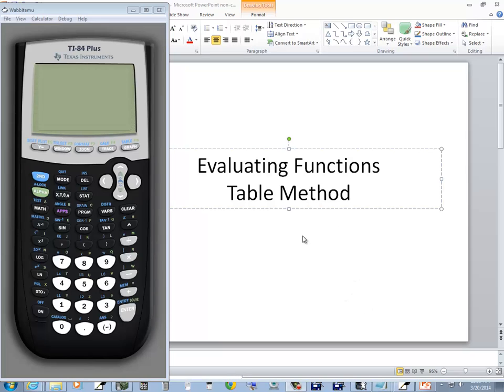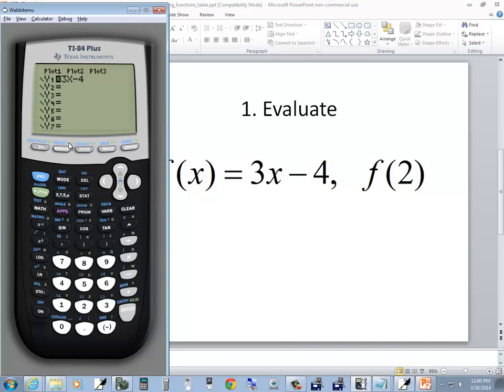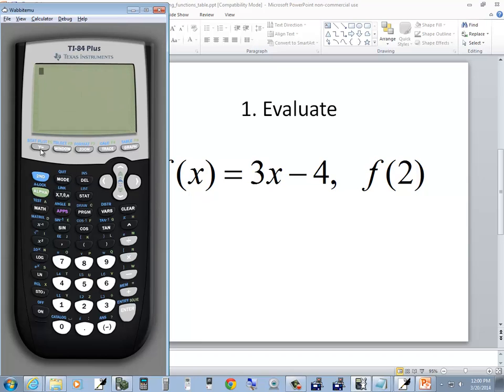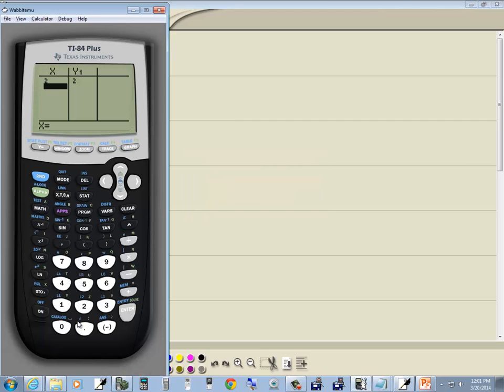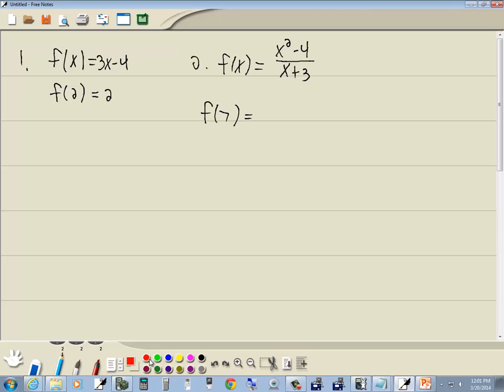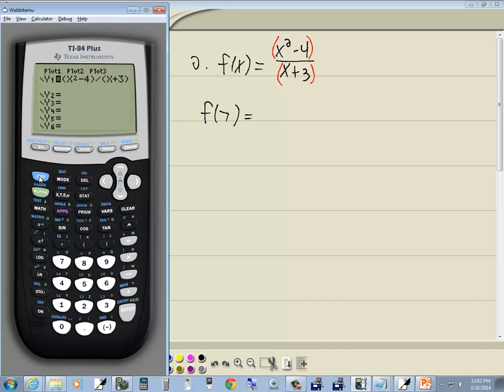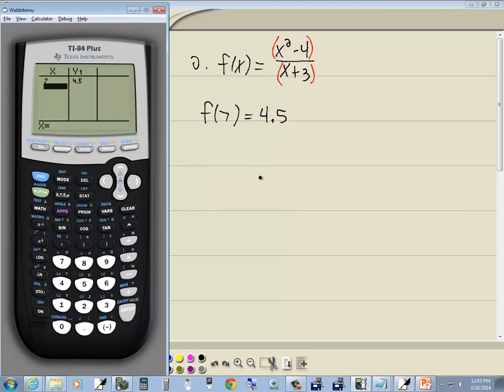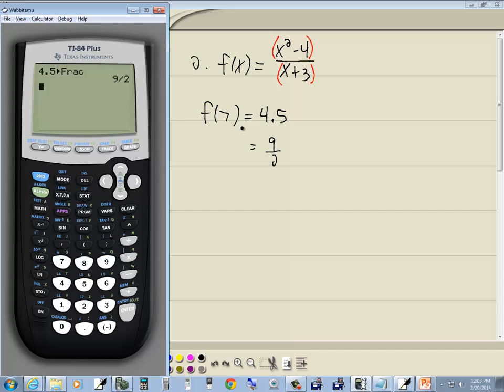Technology in College Algebra - Evaluating Functions using Table Method - TI-84 Plus